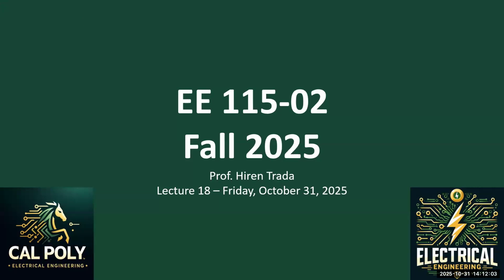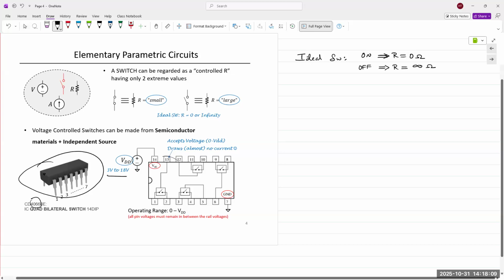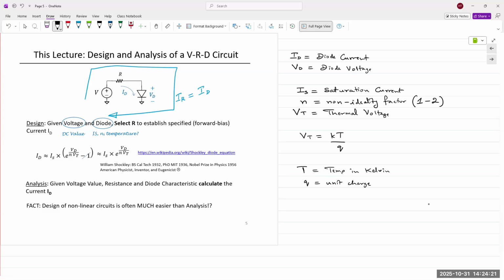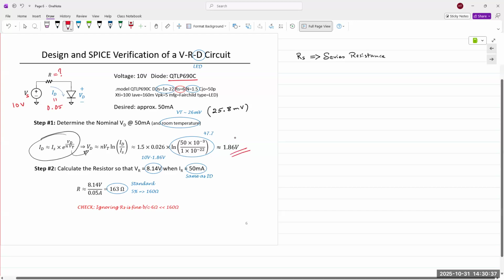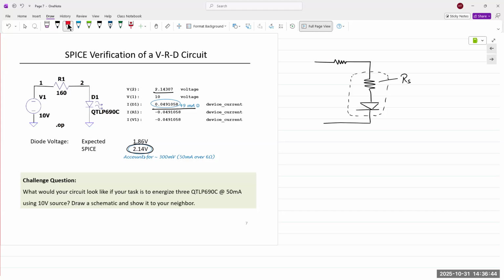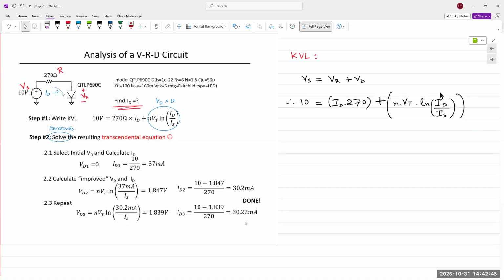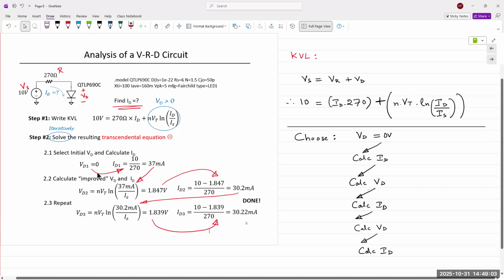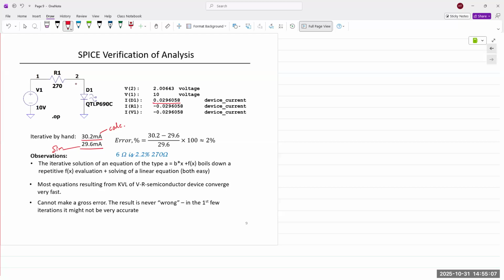EE 115-02 - Lec 18 - 2025_10_31